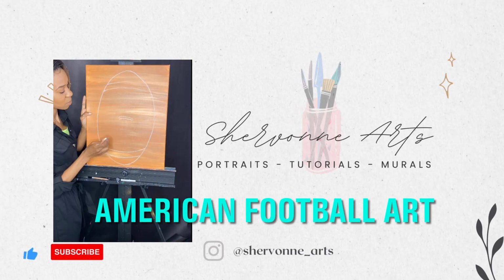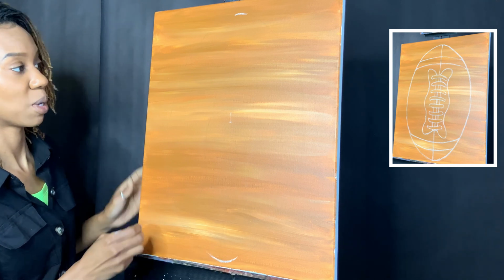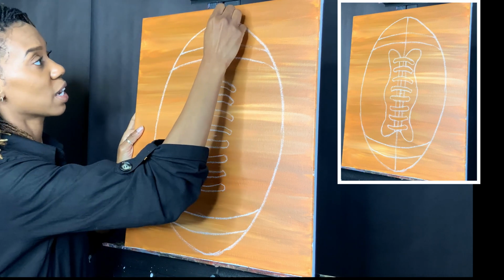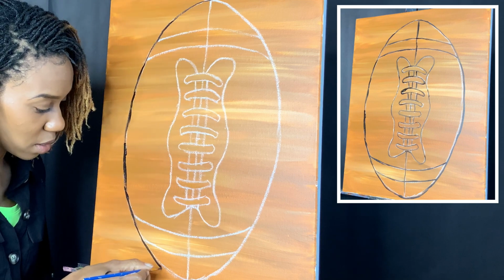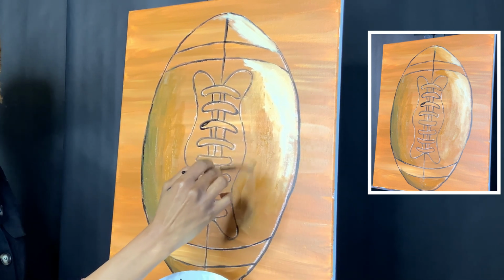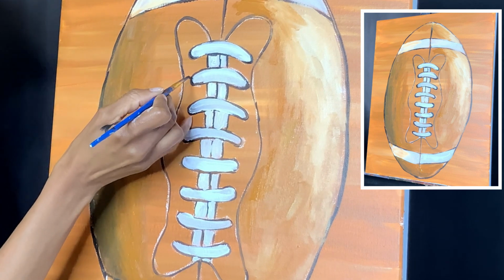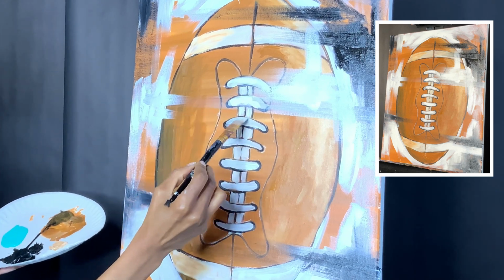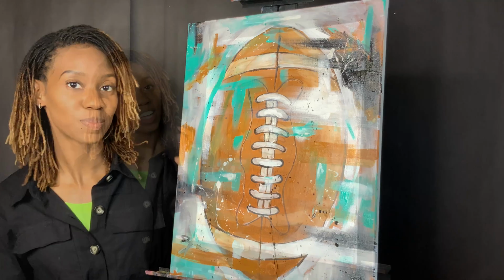How to Draw and Paint an American Football | DIY | HOME DECOR | Art | PAINT at HOME | NFL | Abstract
* 16” x 20” canvas (or any size)
* small, medium and large brush
* Cup for water
* Paper towel
* Chalk or pencil and eraser
* Palette for paint or paper plate
* Acrylic paint: black, white, raw sienna, your choice of pop of color (ocean green color used)